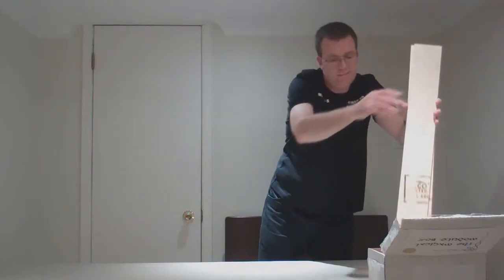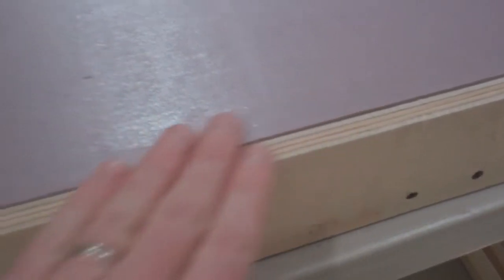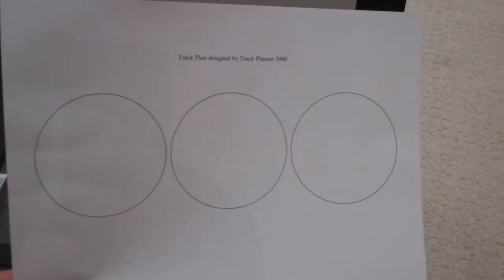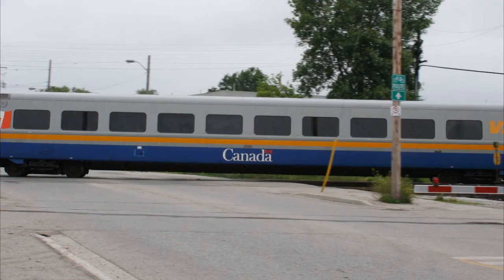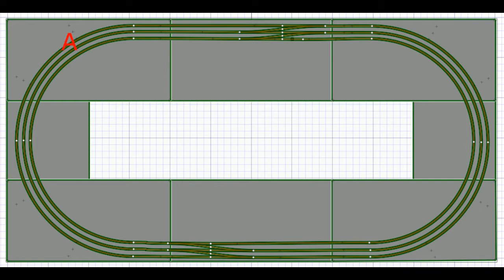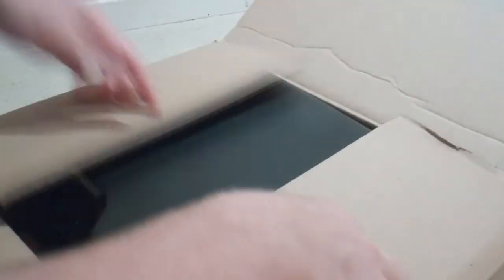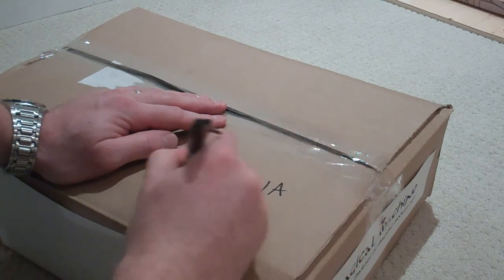Building an HO Scale Modular Layout - Part 3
After a lot of failed track plan ideas and some discussion with Kris, I've found the track plan that will work best for the space in my basement.

It's still a work in progress but at least I have a starting point. Can't wait to get started laying some track for my first DCC layout.